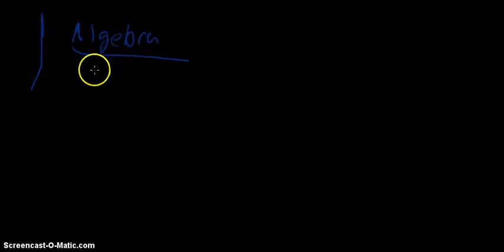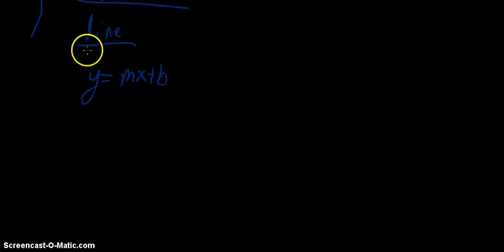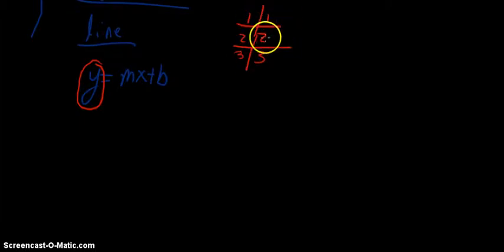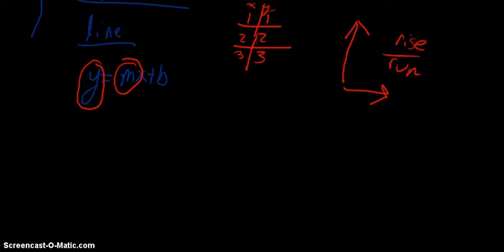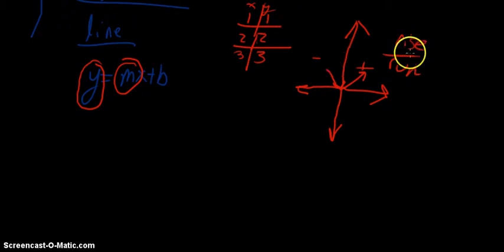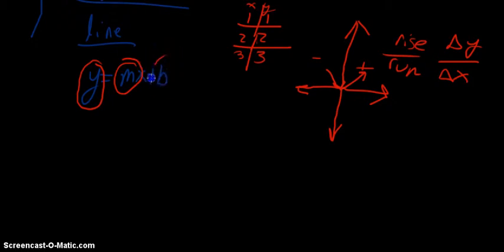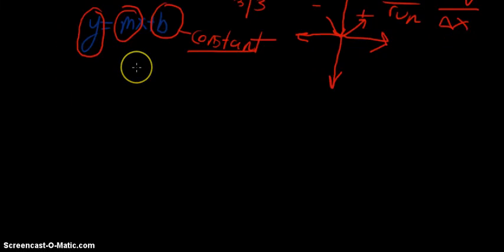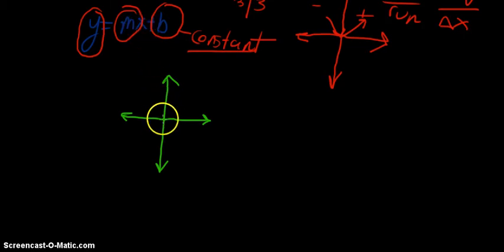intro and line